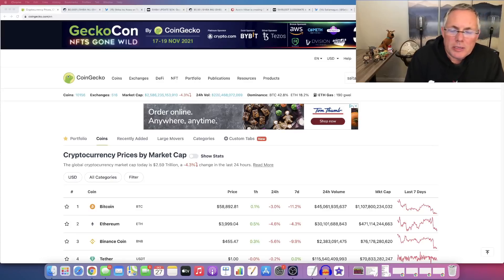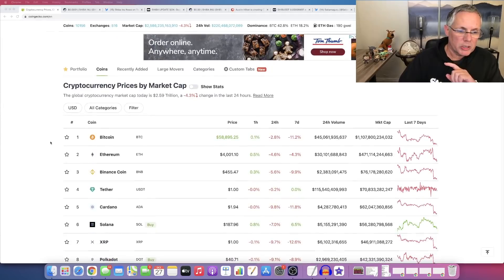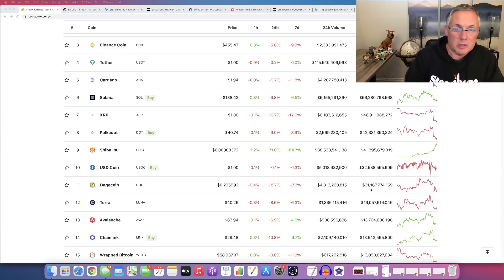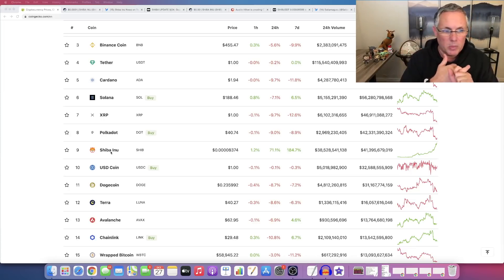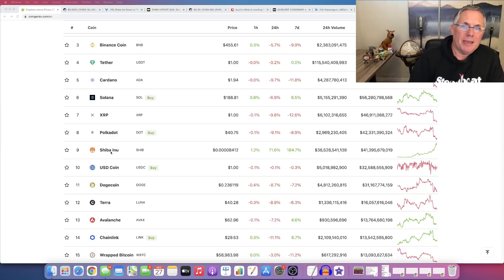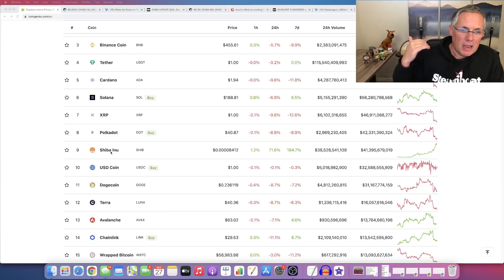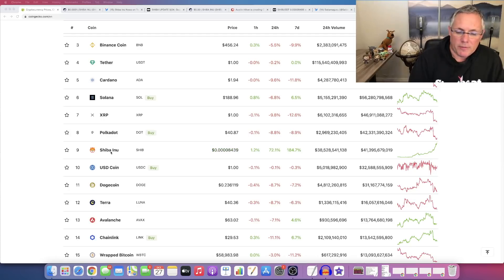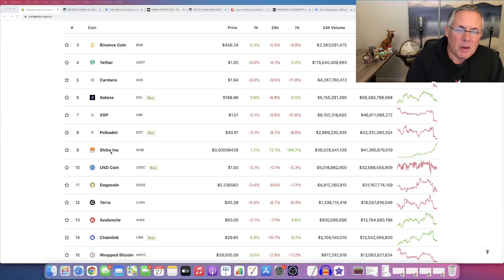SHIBA INU - GETTING BETTER & BETTER! WE ARE NOT DONE! AN AMAZING DAY FOR SHIBA INU COIN!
SHIBA INU - GETTING BETTER & BETTER! WE ARE NOT DONE! AN AMAZING DAY FOR SHIBA INU COIN!  I share buy, sell, crypto holdings, and trade alerts, as well! And, we have our private Discord support group that you will be a part of, too.  Come check it out!

💰💰 GET $10 IN FREE BITCOIN WHEN YOU JOIN COINBASE & BUY OR SELL AT LEAST $100 OF DIGITAL CURRENCY (I GET SOME FREE BITCOIN IF YOU JOIN, TOO): 💰💰